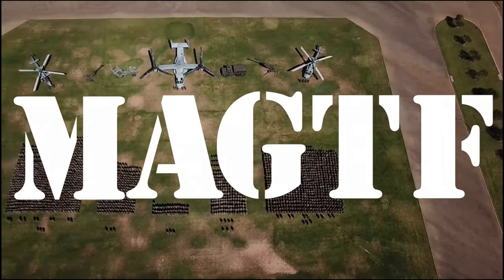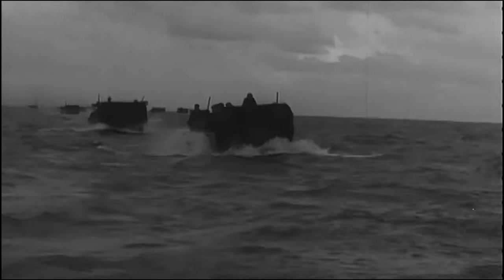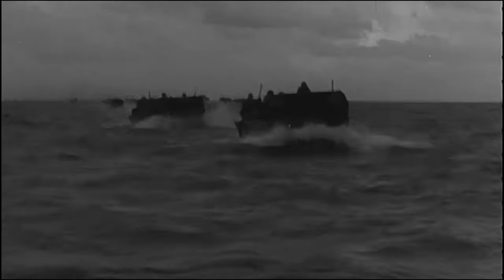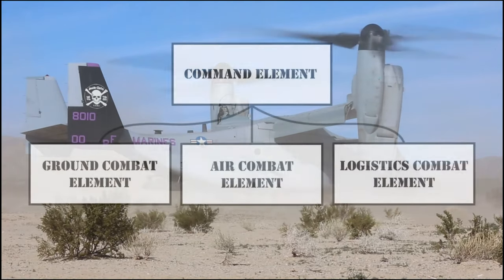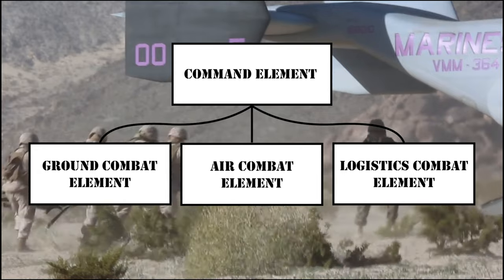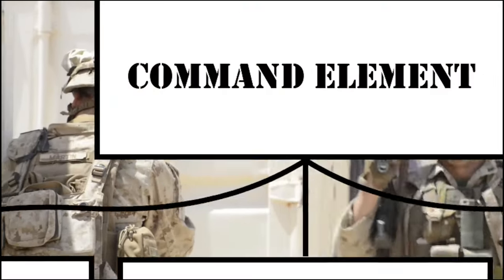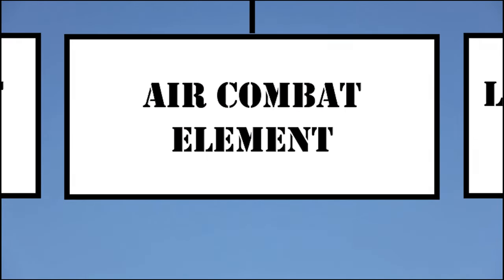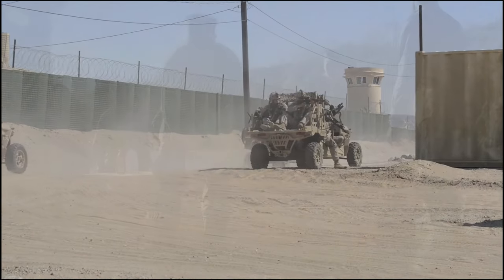The Marine Air-Ground Task Force | MAGTF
The MAGTF is comprised of four deployable elements, the Command Element, Ground Combat Element, Air Combat Element and the Logistics Combat Element. (U.S. Marine Corps video by LCpl. Grant Schirmer)

The Marine Air-Ground Task Force
SAN DIEGO, CA, UNITED STATES
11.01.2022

This video production introduces all of the elements of the Marine Air-Ground Task Force (MAGTF).

Film Credits: Video by Lance Cpl. Grant Schirmer
Marine Corps Air Station Miramar